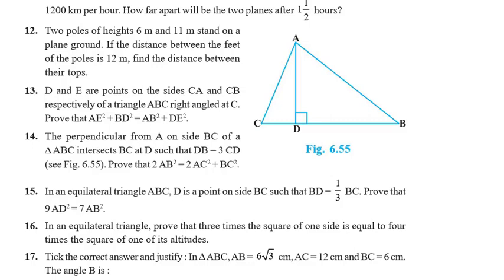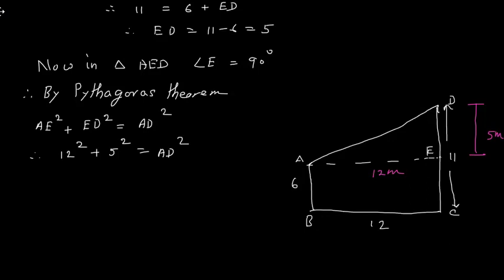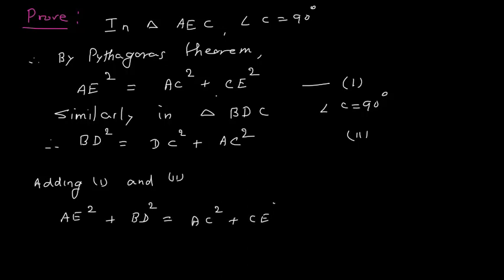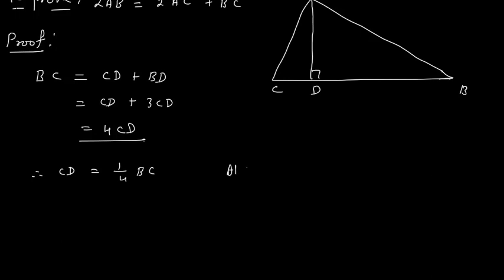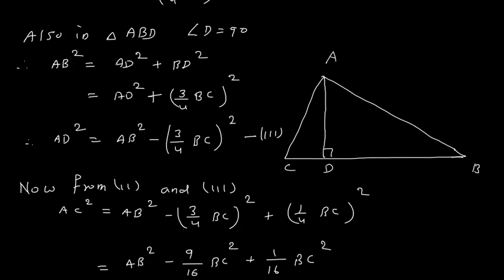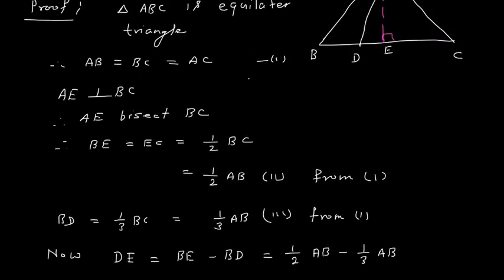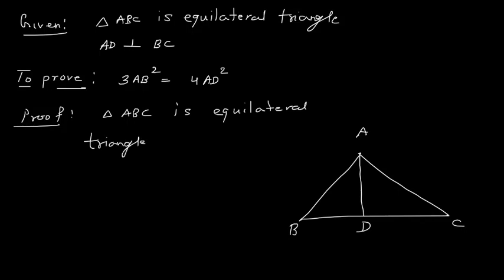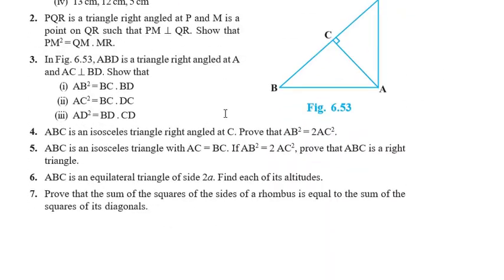CBSE X | Mathematics | Triangles | Pythagoras Theorem | Lecture 3